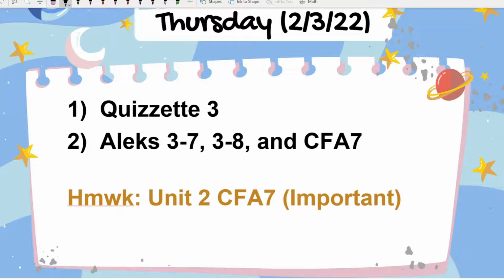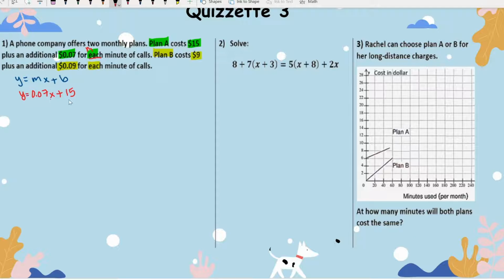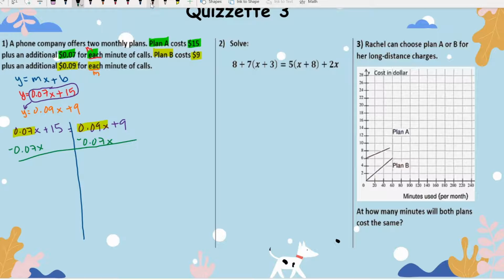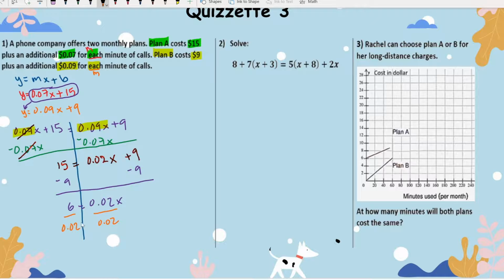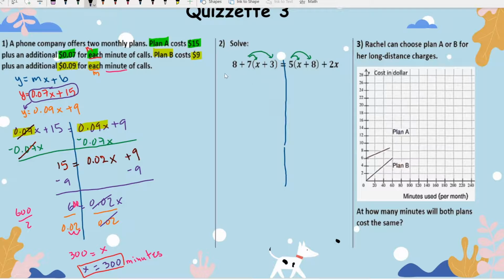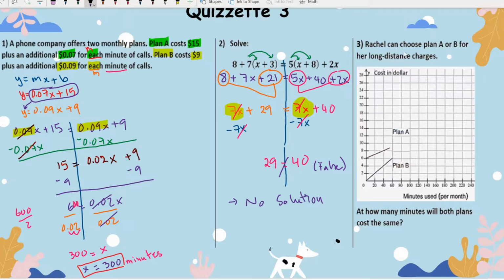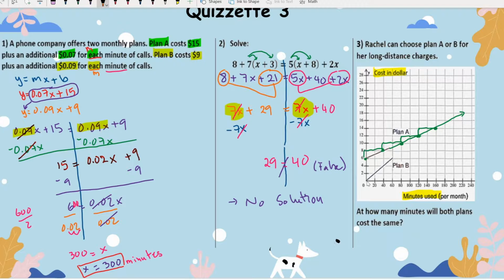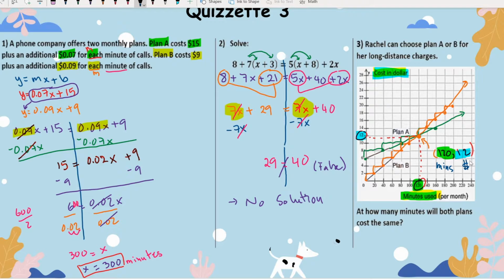Period 3, 4: 8th Grade Thursday Lesson 2/3/22